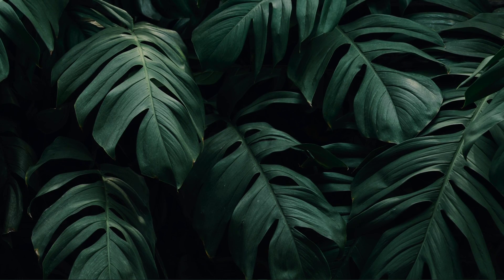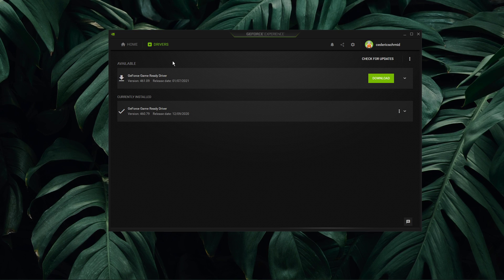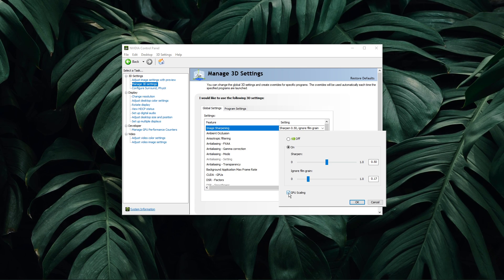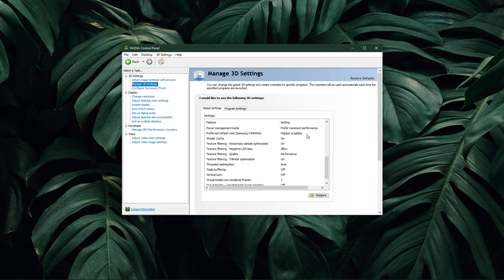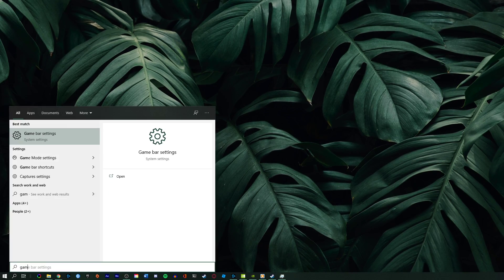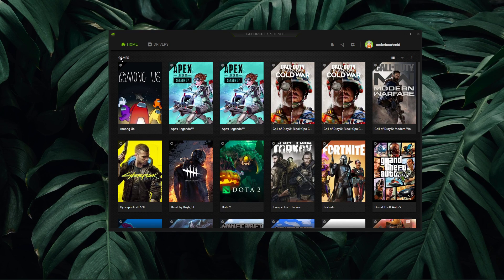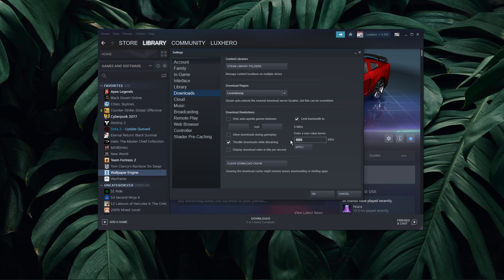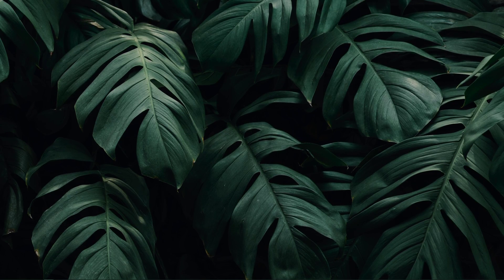How To Optimize Windows 10 For Gaming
A short tutorial on how to optimize your Windows 10 PC for gaming.

Timestamps:
0:00 - Introduction
0:18 - Update Operating System
0:52 - Device Manager
1:27 - Update Graphics Driver
2:30 - NVIDIA Control Panel
6:05 - Game Bar Settings
6:37 - Task Manager
7:34 - Disable Overlays
8:02 - Disable Windows Notifications
8:30 - Network Connection Tips
8:41 - Network Speed Test
8:53 - Throttle Download Speeds
9:23 - Change DNS Server Address
10:13 - Delete Temporary Files